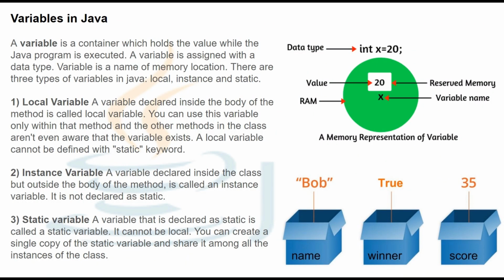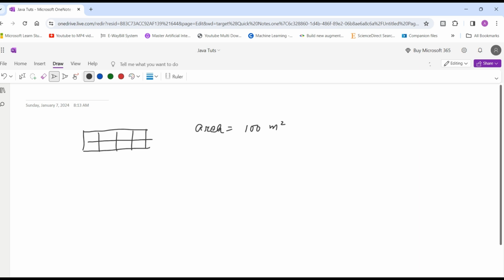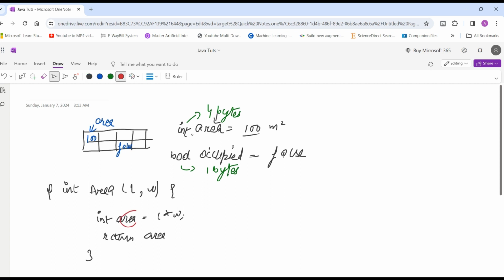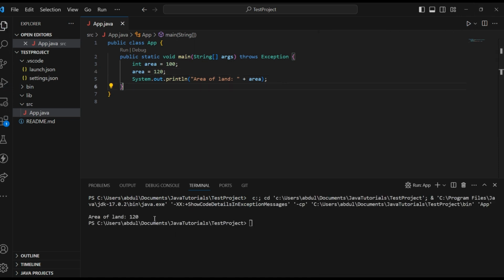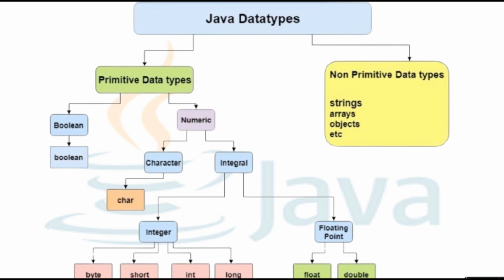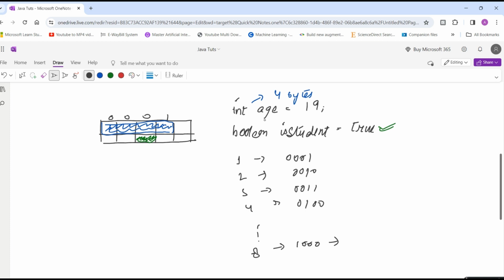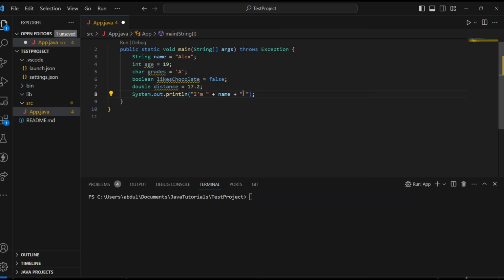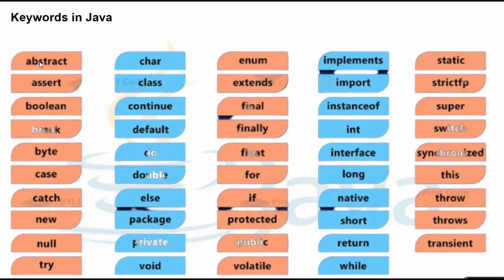Java Fundamentals: Variables and DataTypes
Dive into the basics of Java programming with our latest tutorial! In this video, we explore the fundamental concepts of Variables and DataTypes, crucial for every Java developer.
Let's code and learn together! Hit the play button and let's explore the world of Java variables and data types in Visual Studio Code. Happy coding! 🚀🖥️✨